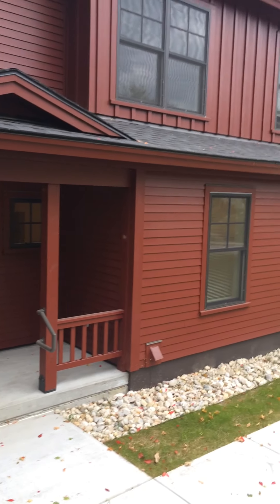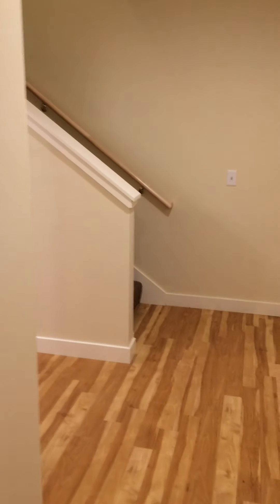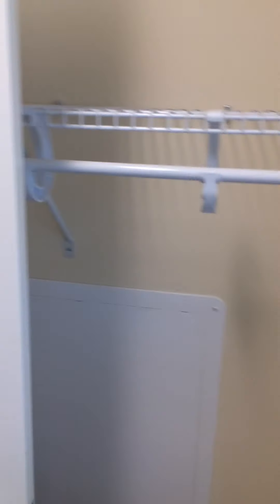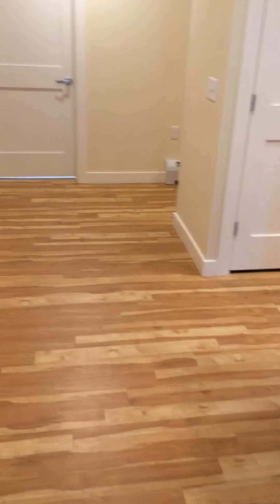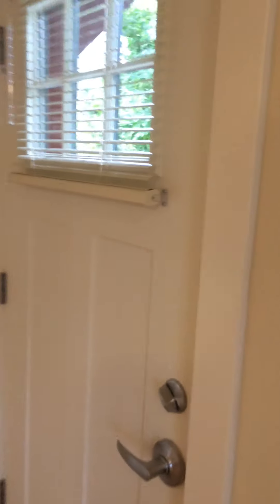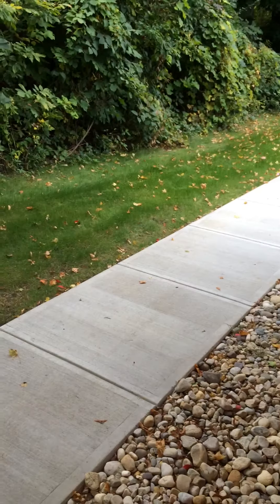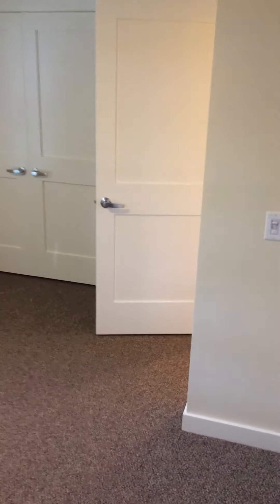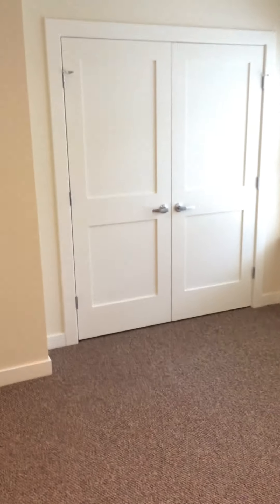Monument View 19 #1; 2 bedroom apartment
Beautiful 2 bedroom unit near downtown Bennington, VT. Lots of storage, off-street parking, all new appliances. Washer and Dryer hook-ups, intercom secure building, outdoor living space. As with all Shires Housing apartments, heat and hot water is included.